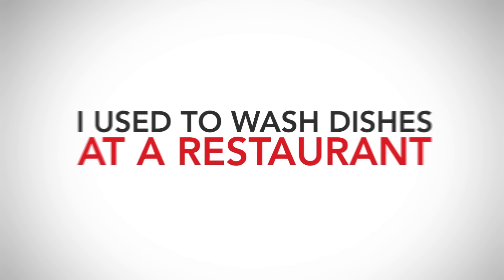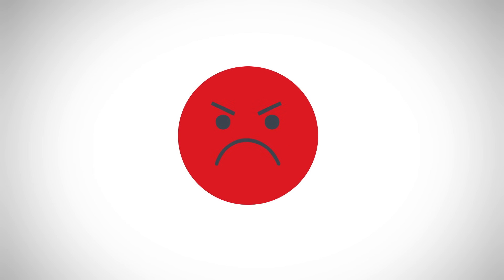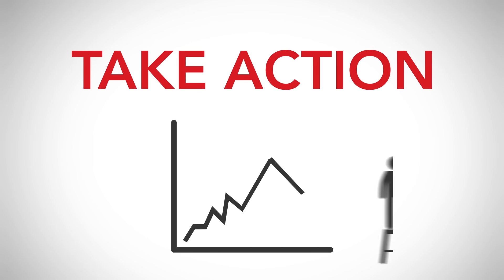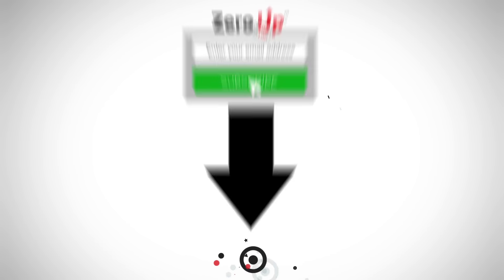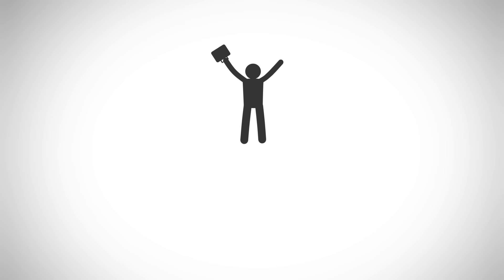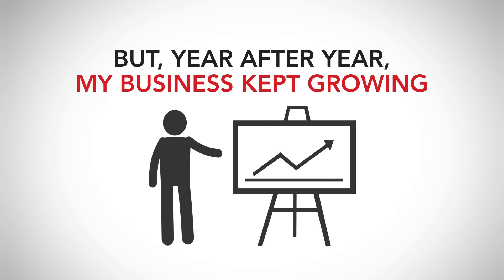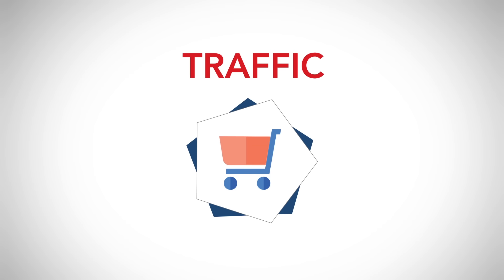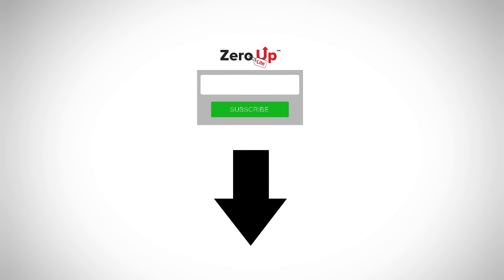[Download] Free 10-Part Video Training To Building An eCommerce Business Starting From Zero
In this 10-part video training series, you will discover how you can go from zero to start building your eCommerce business with Shopify. This video training series used to cost thousands of dollars, but Fred Lam is on a mission to help and inspire at least 100,000 individuals in the next 12 months to start their own online business. And to be more specific an eCommerce business.

No credit card required. You can put that wallet away.

Here's exactly what you're going to get...

#1 - Extended Trial With Shopify Plus Exclusive Discount

When you've signed up, you will be given an exclusive link to create your Shopify account.

#2 - 10-Part Video Training Series

In Fred Lam's Zero Up™ Lite, you will be entitled for a complete 10-part video training series where you can start building your eCommerce business on Shopify. You'll discover the full 5-step system and how you can build your business without ever touching, seeing or shipping a single product. This is a revolutionary way to start a business online with little to no risk. Fred Lam will share how you setup your Shopify store, how to turbocharge your Shopify store and most important, Fred will cover step-by-step on how you use Facebook Ads to run wave of buyers to your Shopify store. You will learn how to create your Facebook Ads, how to optimize your Facebook Ads and how to scale your Facebook Ads. Anyone that is struggling with Facebook Ads must watch these video series.

#3 - Private Community And Mentorship

Fred Lam and his team of brand ambassadors have created a private Facebook community where you get your questions answered FAST! You will get direct support from Fred Lam, his team and also like-minded individuals to help you start from zero to generating your first sale with your new eCommerce business on Shopify.

#4 - Live Q&A Session with Fred Lam

You will also be cordially invited to Fred Lam's AskFredLam show where you get to ask Fred Lam the most important questions you have, have him as your consultant and review your new business!

Nothing for purchase. No credit card needed.

Just sign up and get started!

As Fred Lam always say.. GO GO GO!

About Fred Lam

Fred Lam started his working life over 12 years ago as a dishwasher. Knowing that he wanted more from life, Fred began venturing into the online business world. His knowledge and accomplishments in the media buying field brought him recognition and prestigious positions. He quickly launched to the top as the youngest Marketing Manager for BMW Group Canada. Today, Fred is the CEO of several multimillion-dollar businesses, including iPro Academy. Fred has coached thousands of students around the world and continues sharing his knowledge in Starting From Zero.

About Shopify

Shopify is an eCommerce platform made for individuals like you. Whether you sell online, on social media, in store, or out of the trunk of your car, Shopify has you covered. You have complete control over the look and feel of your online store and instant access to hundreds of the best looking themes the industry has to offer. Finally, a gorgeous store of your own that reflects the personality of your business. Selling your products in many places should be every bit as simple as selling in one. With Shopify’s eCommerce software, you get one unified platform to run your business with ease. When we say it’s never been easier to start a business, we mean it. Shopify handles everything from marketing and payments, to secure checkout and shipping. Now you can focus on the things you love. Join more than 325,000 ambitious people who have sold over $24 billion using Shopify

For more exclusive training from Fred Lam...